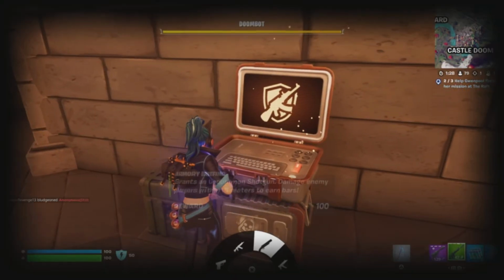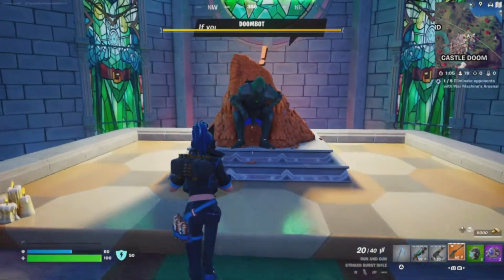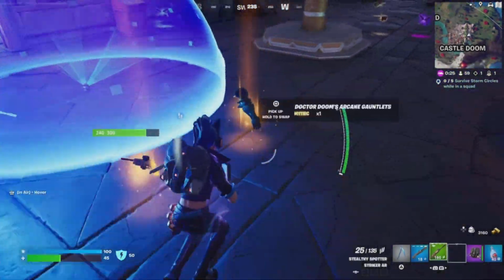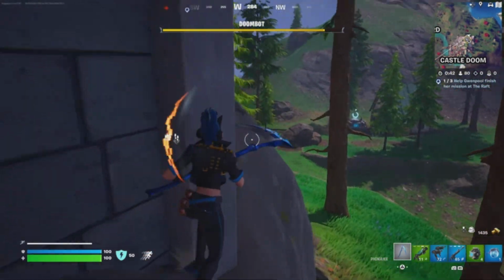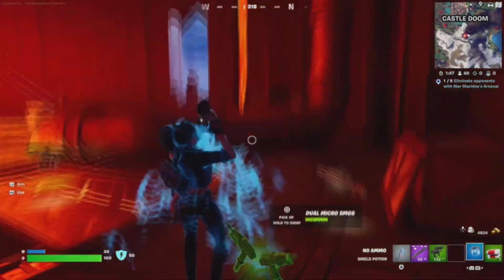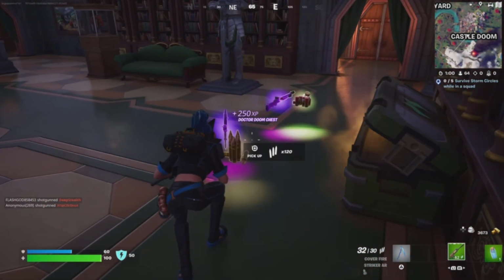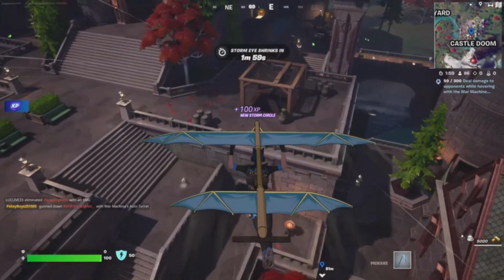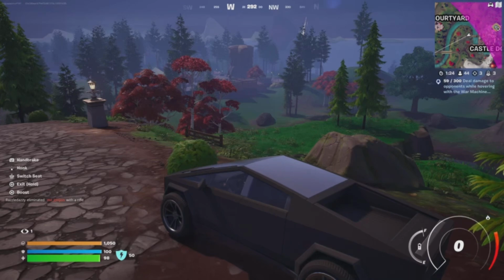Fortnite Castle Doom Tips & Tricks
In this video I discuss everything you need to know about Castle Doom in Fortnite Chapter 5 season 4.

Including

- Avengers Chests Locations
- Doom Chest Locations
- Best Drop Spots for Castle Doom
- Loot Paths for Castle Doom
- Strategies for Fighting Dr Doom
- Strategies for Surviving Off Spawn at Castle Doom